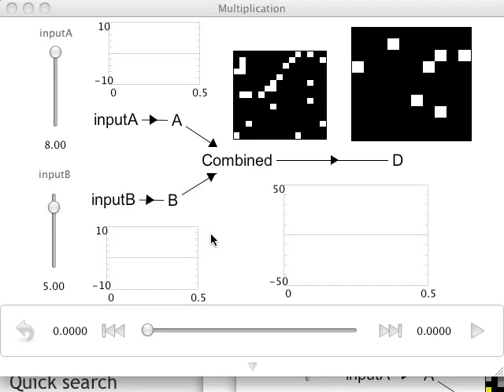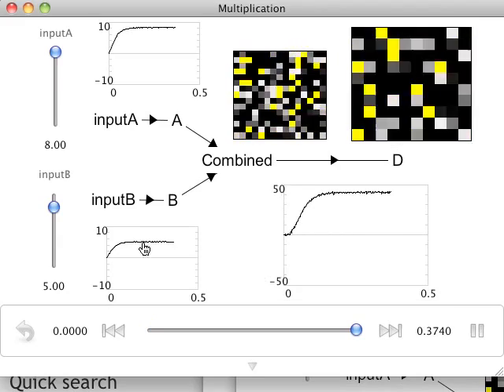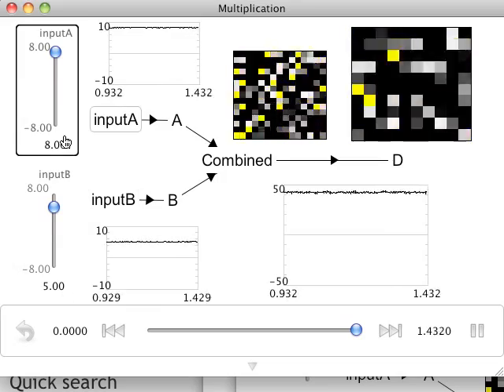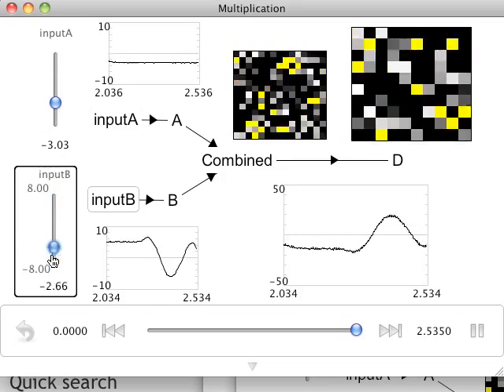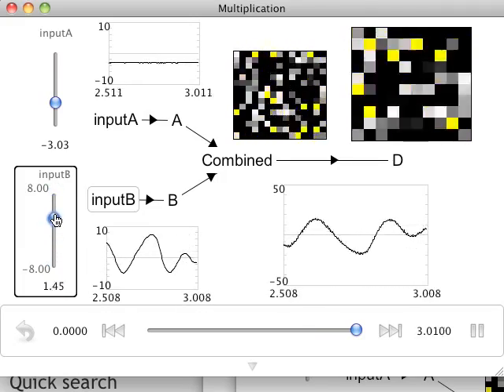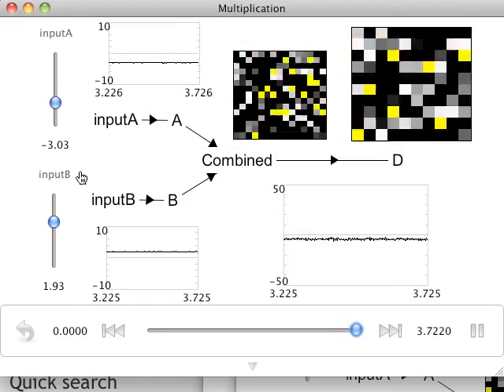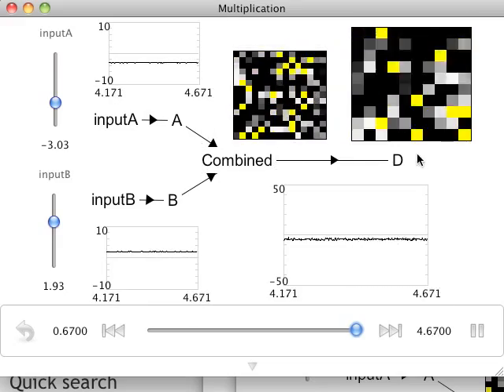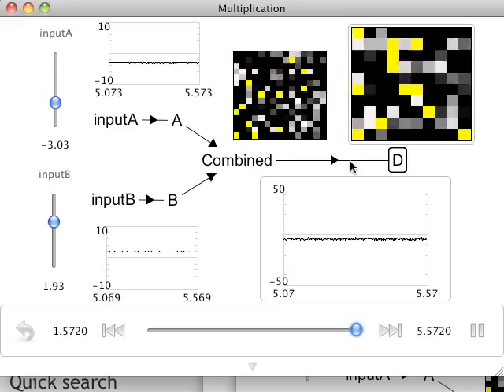Multiplication in spiking neurons in Nengo